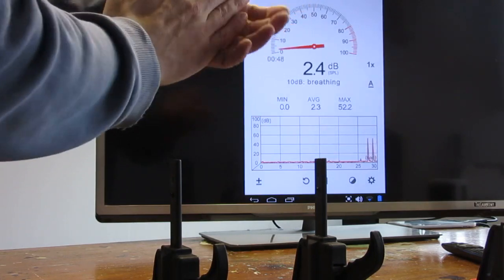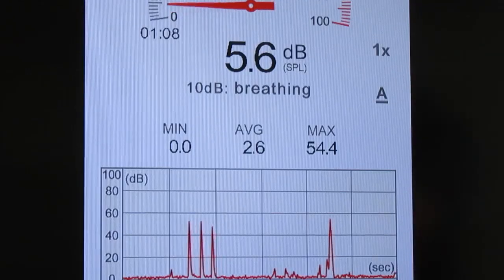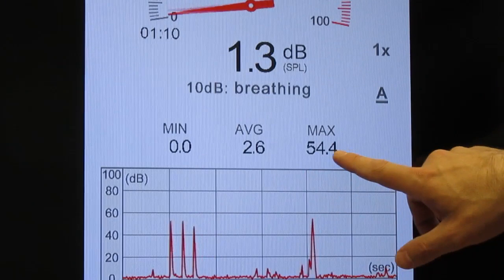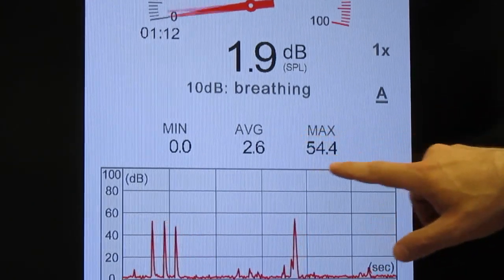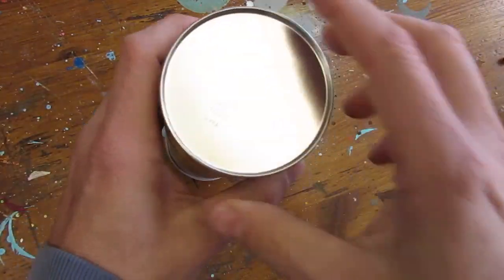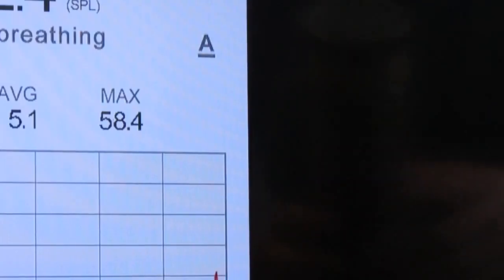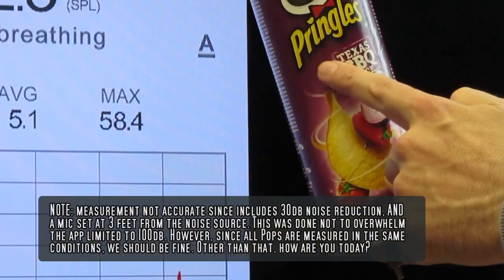"TRULY INCREDIBLE!" Said My Mum! Trying To Beat The Pringles Can POP Sound!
In a previous episode, we have investigated an alternative way to open a Pringles can. That delivered a pretty decent POP sound. BUT, can we do better? Can we make the popping sound way louder? Once you pop, you can't stop...

▼ CONNECT!
▼ MUSIC
     ► "Official National Anthem" by Jingle Punks
     ► "Invisible" by Vibe Tracks